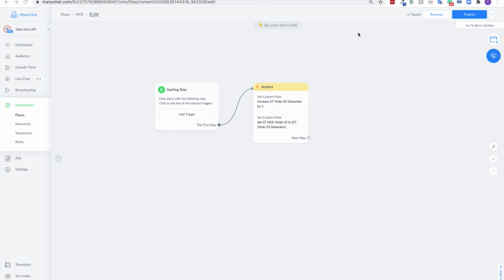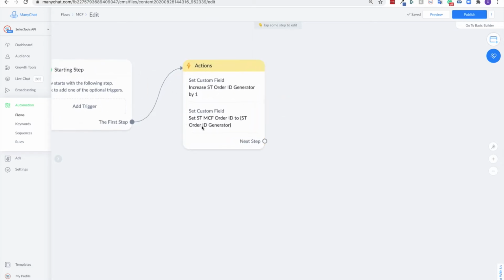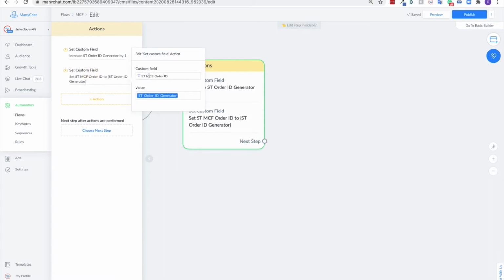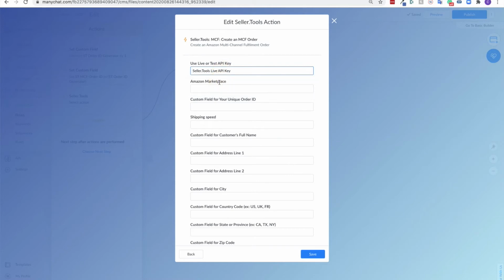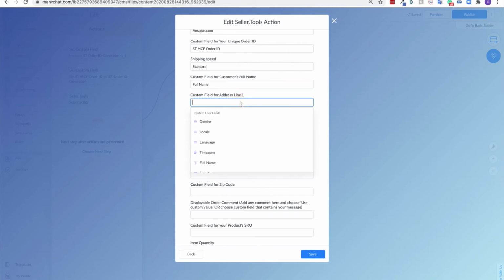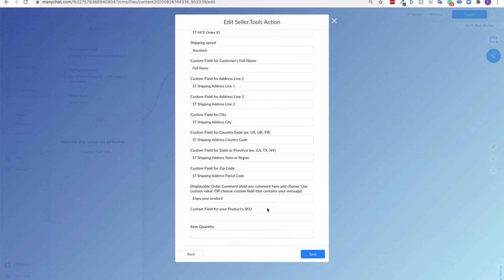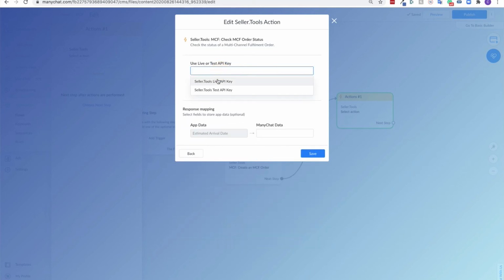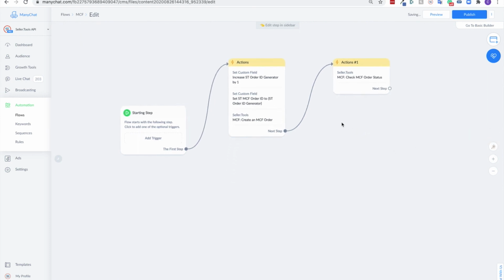Seller.Tools + ManyChat: MCF Orders